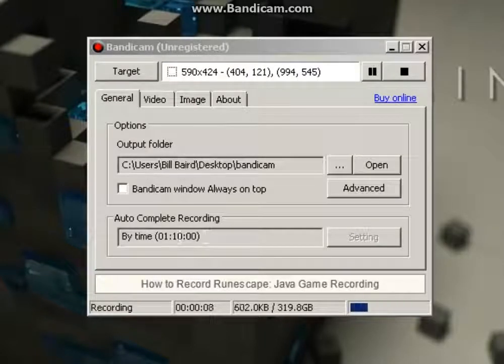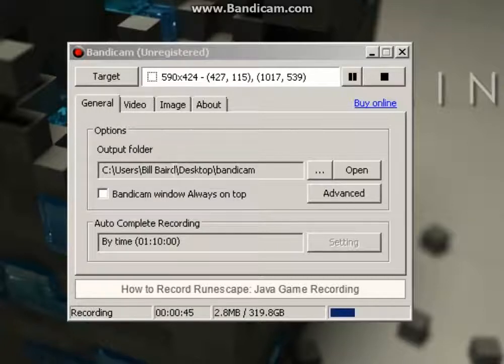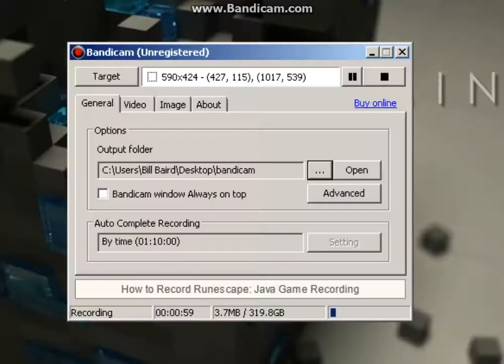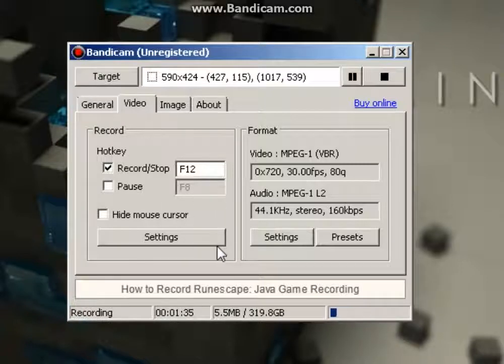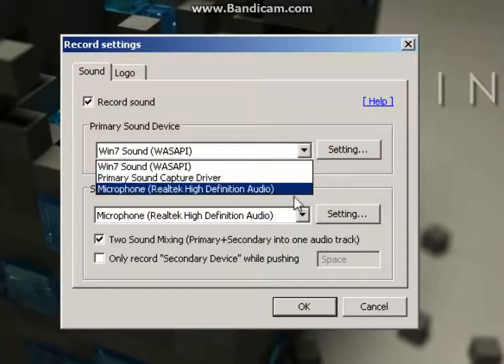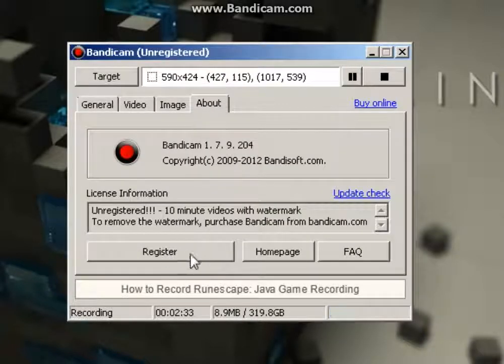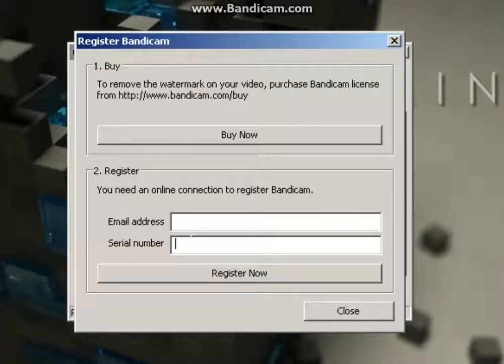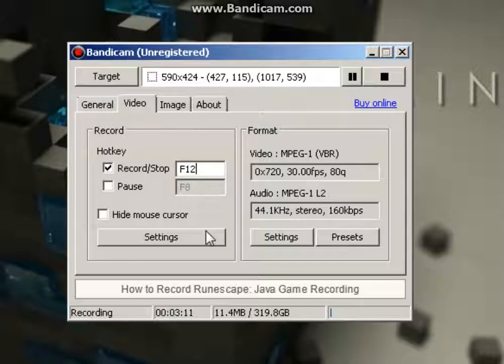How to record Minecraft in HD for (Free)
this is the best recording software from my prospective you might disagree but press that like button and the link is below so i hope you get it now thanks for watching and dont forget to subscibe??